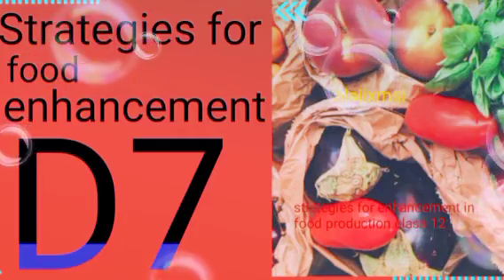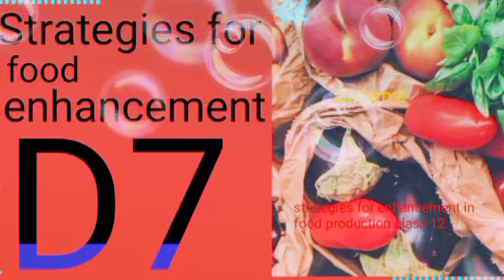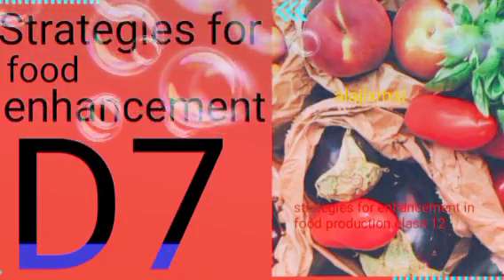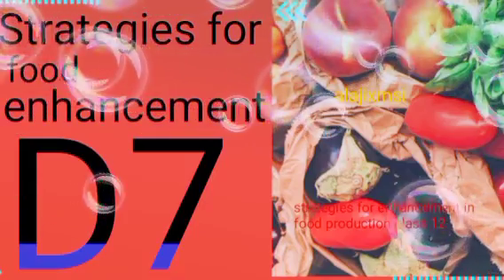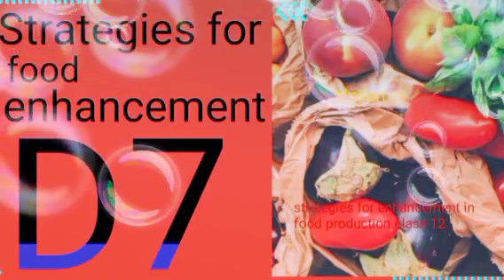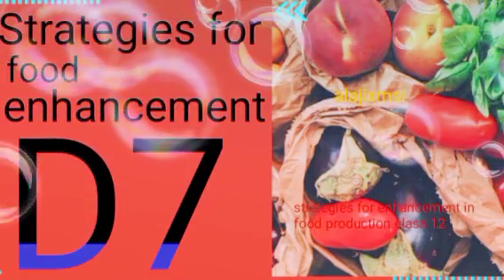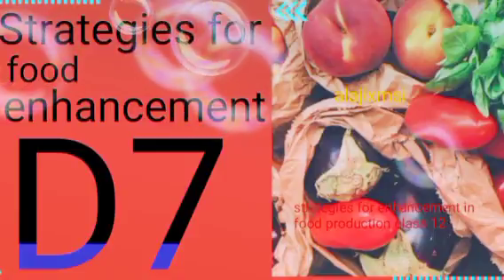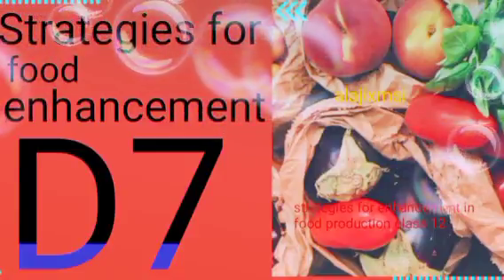July 14, 2021